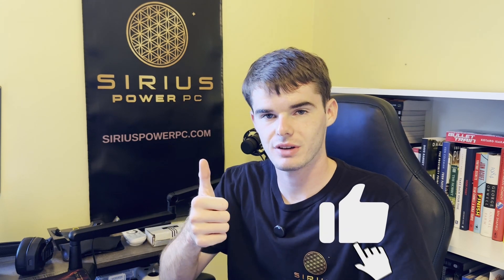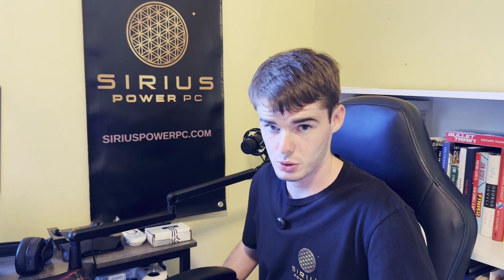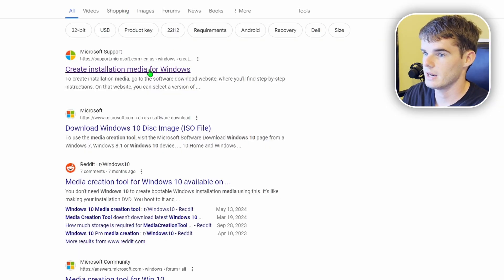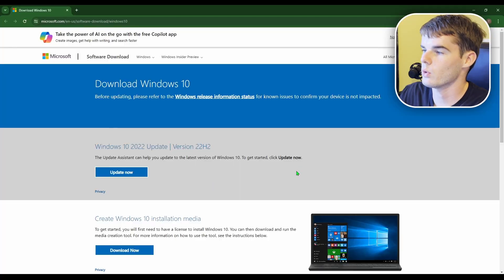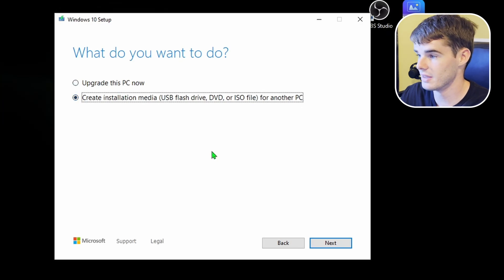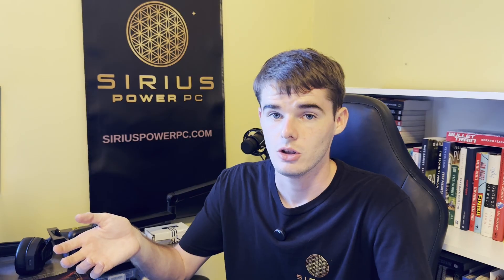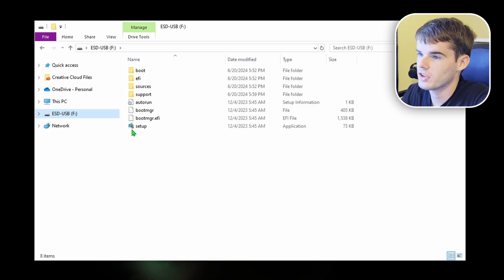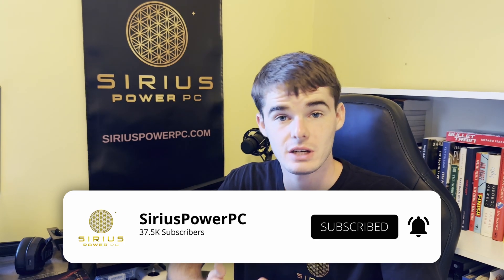How to Make a Windows 10 Installation USB FOR FREE | SiriusPowerPC.com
Today, we're going to show you how you can make a Windows 10 installation media USB completely for free!
NOTE: This will not be an activated copy of Windows. You will still have to buy a Windows license in order to remove the "Activate Windows" watermark on your screen.